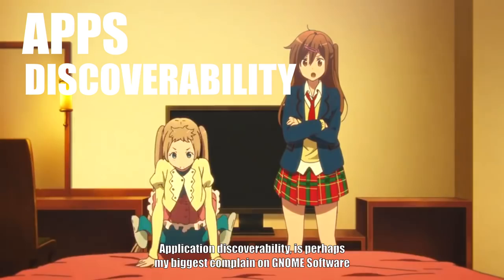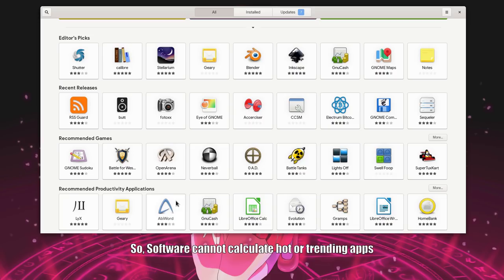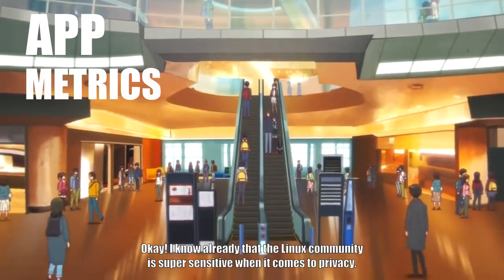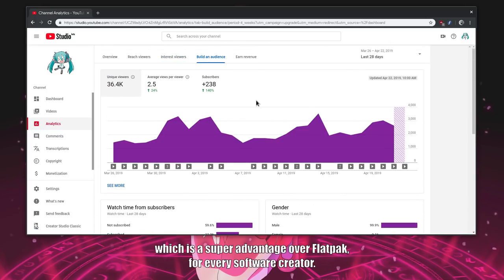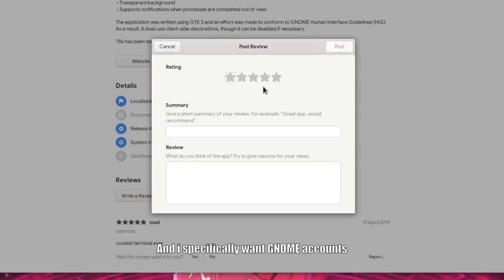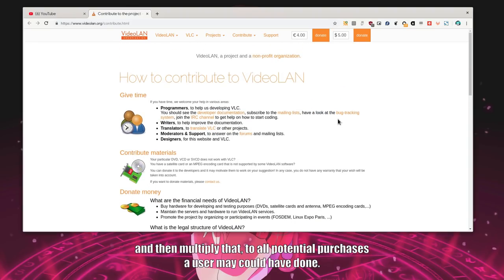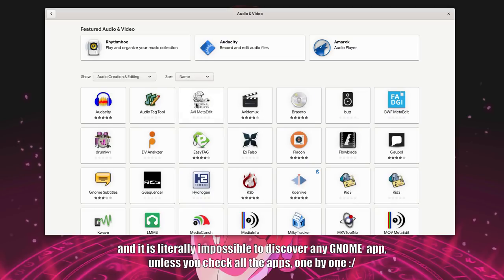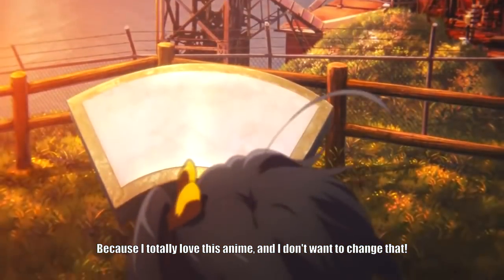GNOME 3.32: A review on Software app - My top issues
well, thats happening when i'm lazy to make a video! super hurry, super mess, super incomplete :)

Topic on Silverblue forums about Flathub Vs Fedora Flatpak repos